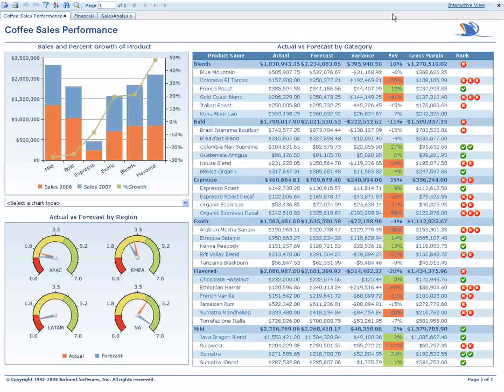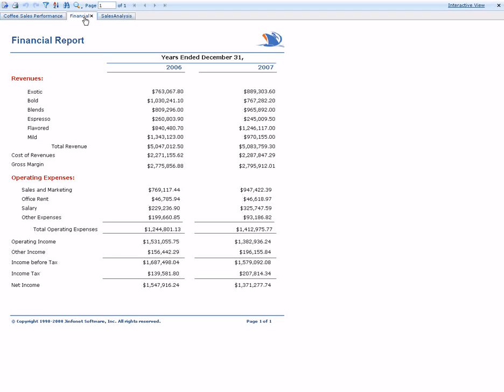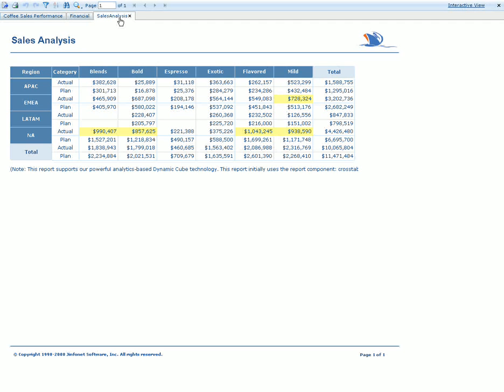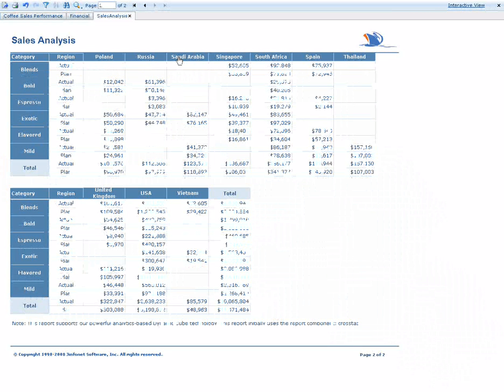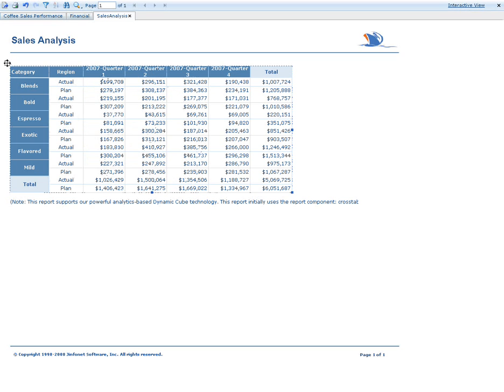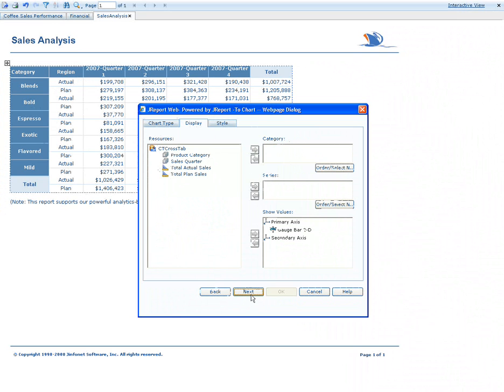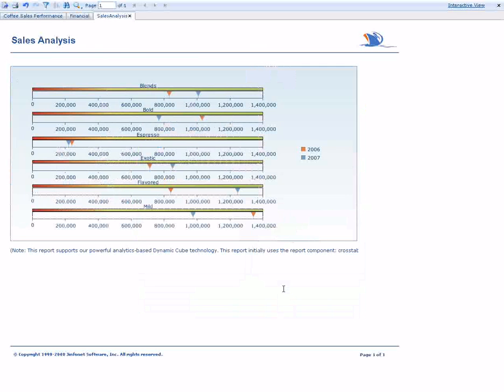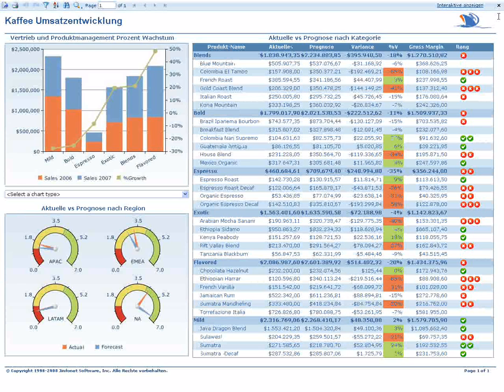Actionable Reporting - JReport v 9.1